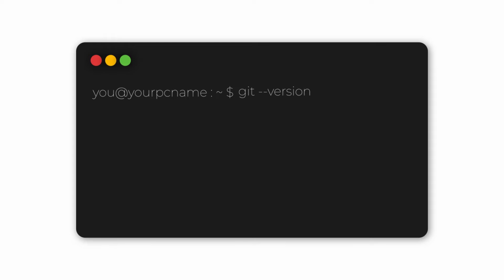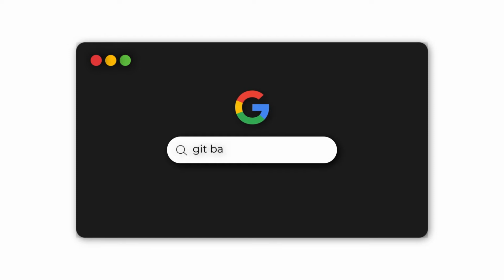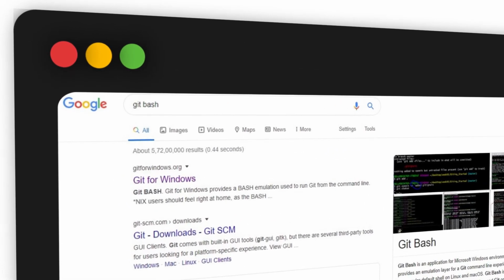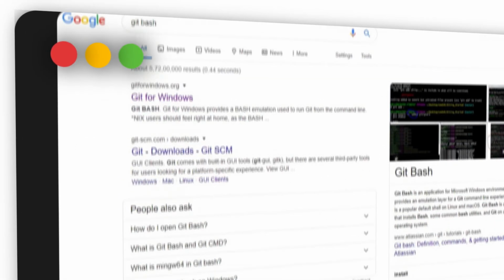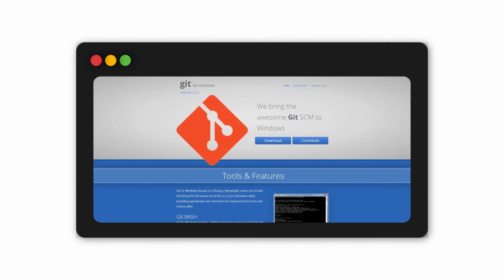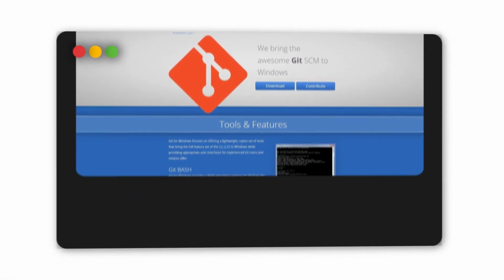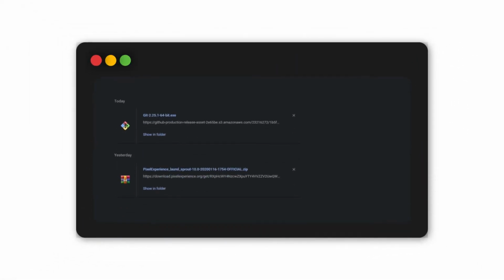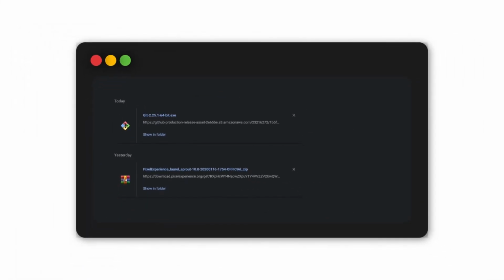Git Installation | Linux | Windows | Mac OS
How to install git on your system.